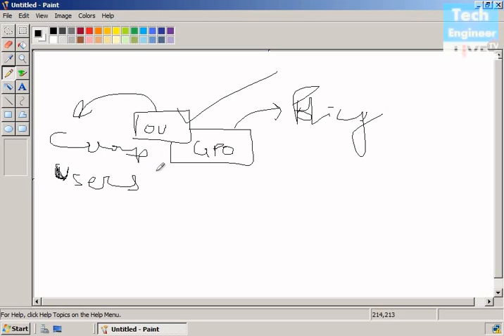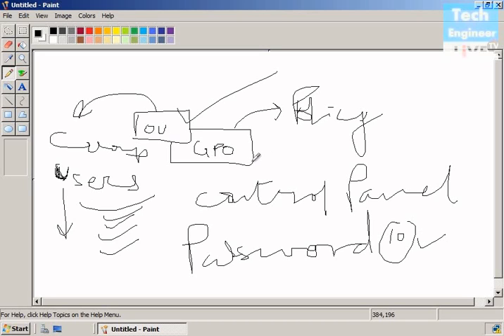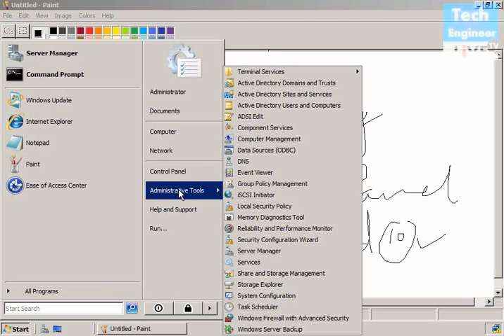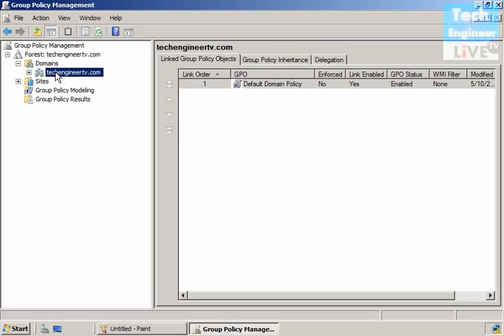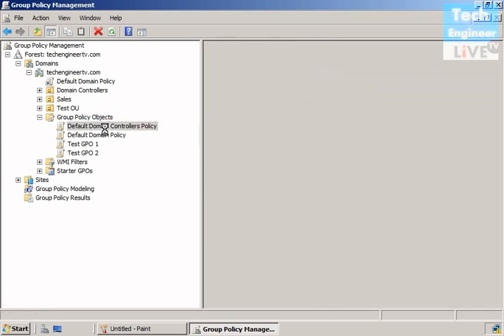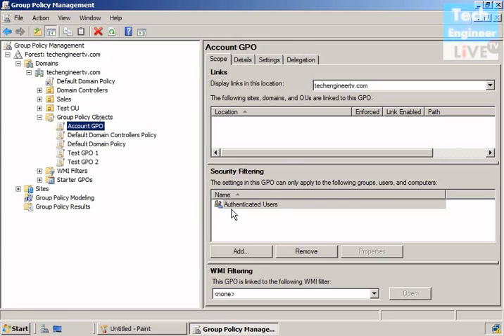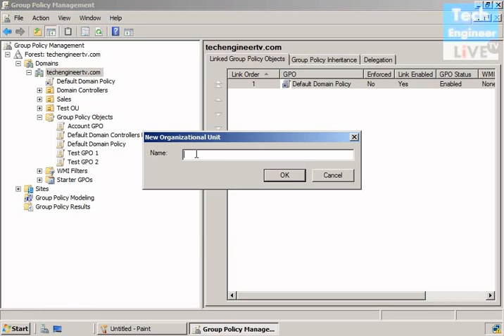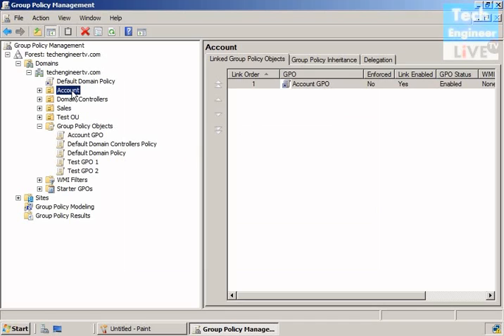Concept of GPO (Group Policy Object) in ADDS - Windows Server 2008